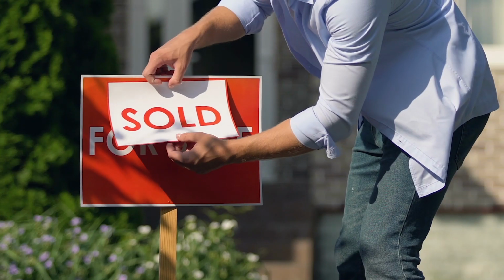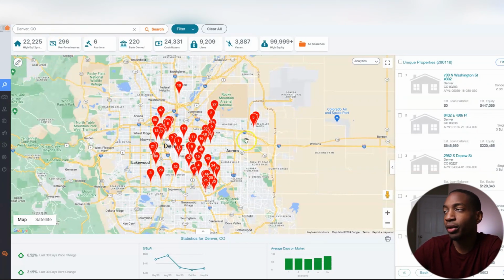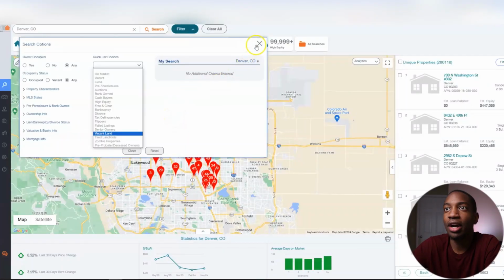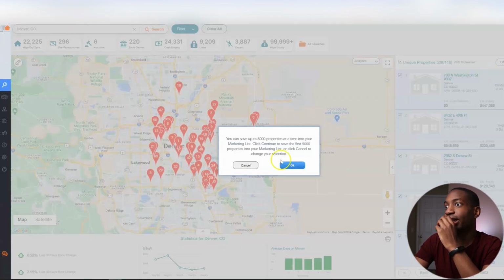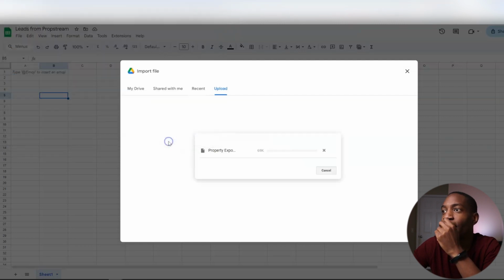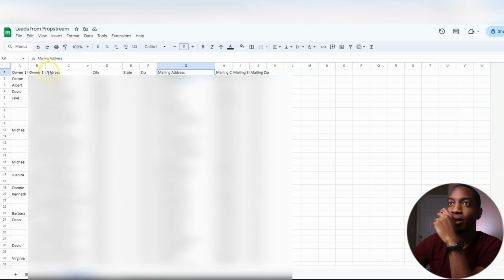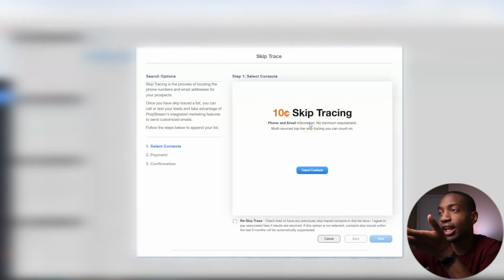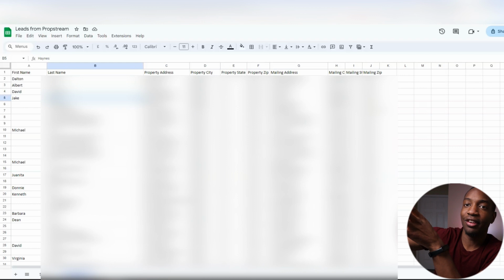EXACTLY What To Do With Motivated Sellers Lists (Wholesaling Real Estate)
How I organize my motivated sellers list for wholesale real estate. I got questions from you all asking what to do after you down load an off market list, and in this video I explain it all wholesaling real estate